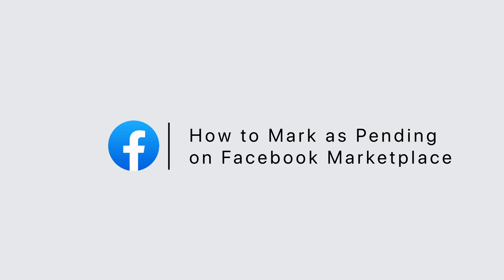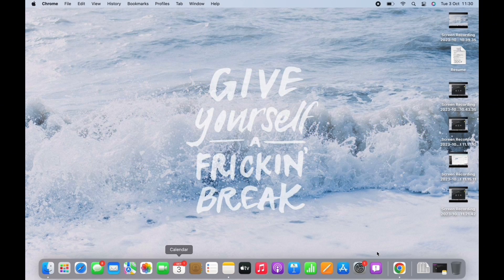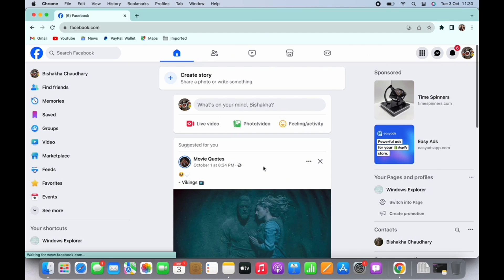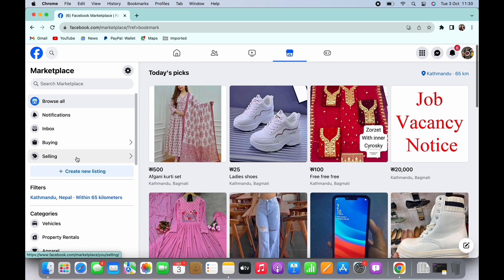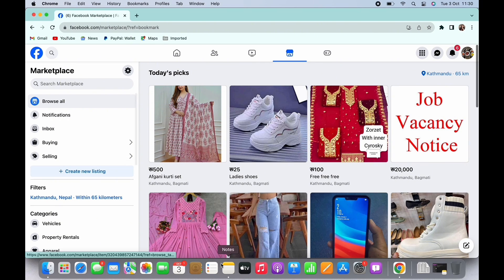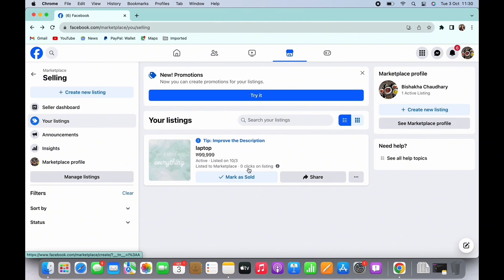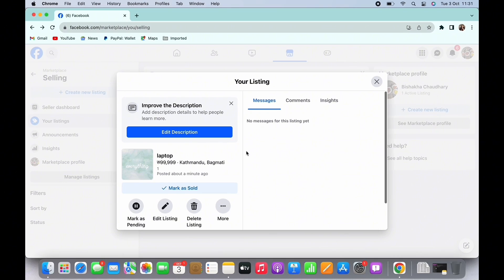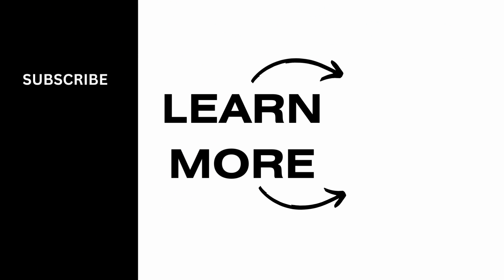How to Mark as Pending on Facebook Marketplace (EASY)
Looking to make your Facebook Marketplace transactions smoother? We've got the solution you need! In this easy-to-follow guide, we'll show you how to mark items as "Pending" on Facebook Marketplace effortlessly.

⏰ 00:00 Introduction:
We'll start by explaining why marking items as "Pending" is useful on Facebook Marketplace and how it can streamline your buying and selling experience.

⏰ 00:20 The Easy Process:
In just 20 seconds, we'll provide you with a simple step-by-step demonstration on how to mark items as "Pending" on Facebook Marketplace. You'll learn this valuable trick to manage your listings effectively.

With this guidance, you'll be able to navigate Facebook Marketplace like a pro, making your transactions more efficient.

If you find this video helpful, please consider giving it a thumbs up and subscribing to our channel for more tech tutorials, tips, and tricks related to Facebook Marketplace and online selling.